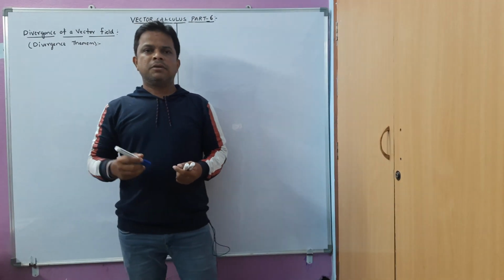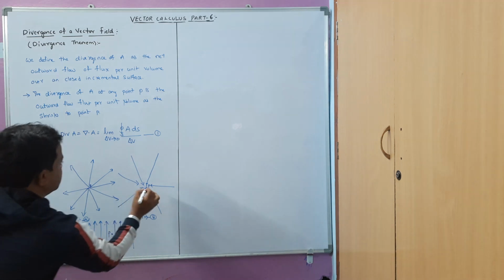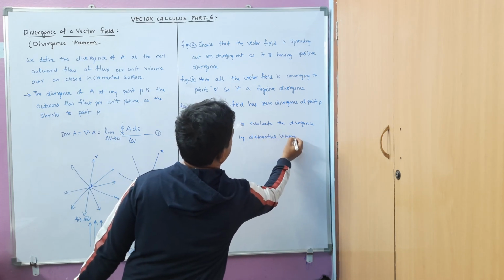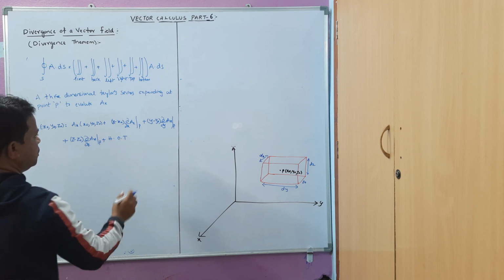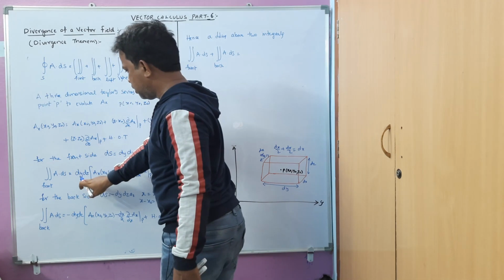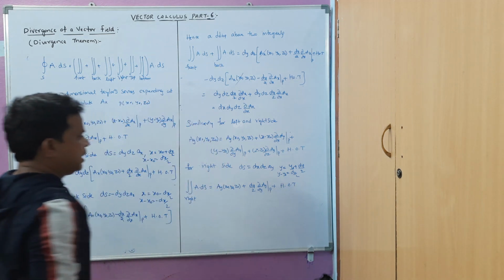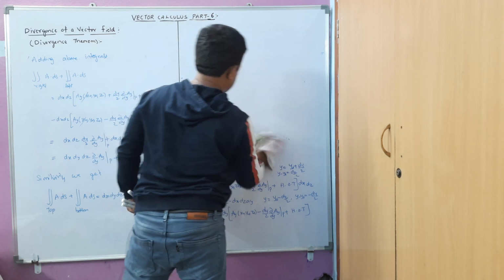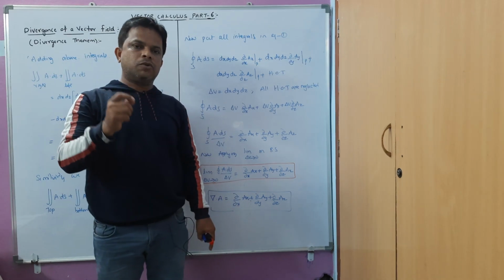vector calculus part-6| Divergence of a vector field| Divergence theorem|Divergence in Cartesian sys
vector calculus part-6| Divergence of a vector field| Divergence theorem|Divergence in Cartesian systems|basics of electromagnetics | for ECE and EEE students | according to jntua,jnth,jntuk syllabus